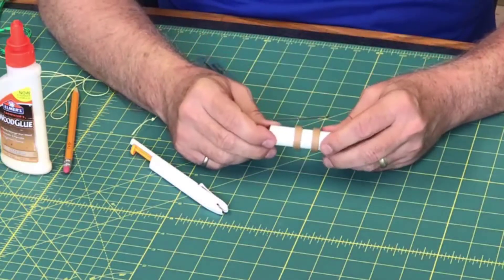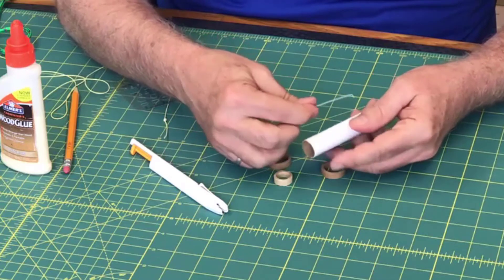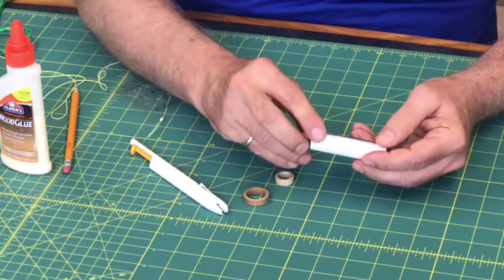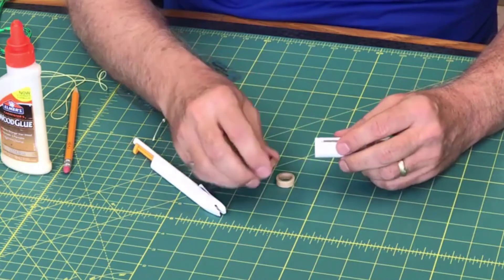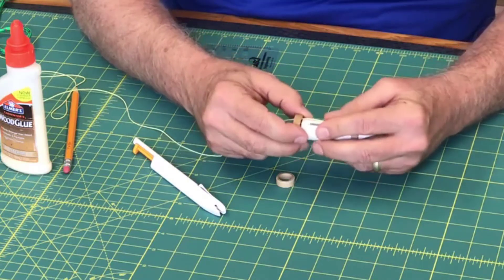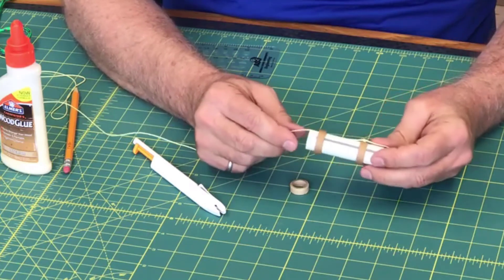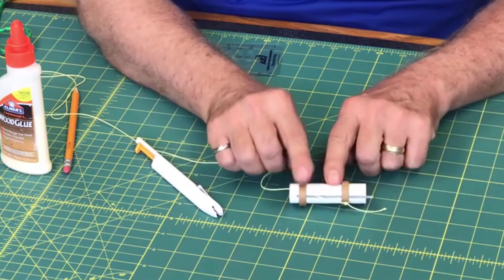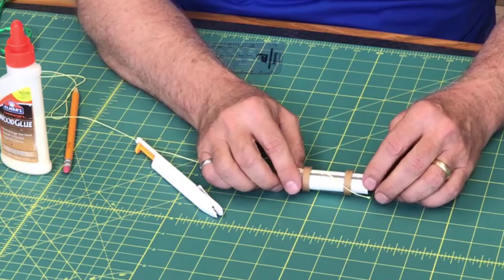Motor Mount Construction Part 5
Model Rocket motor mount construction, part 5: Dry fitting all parts